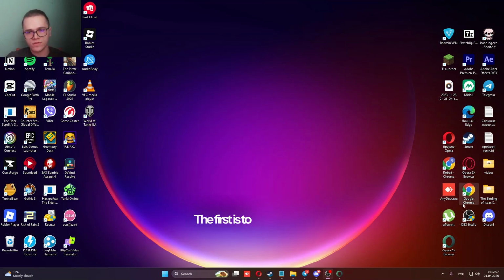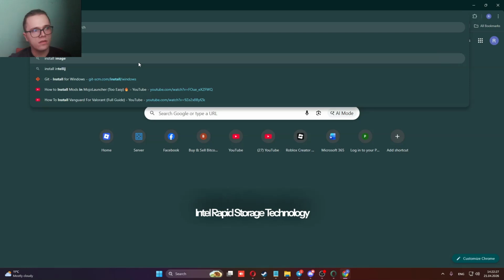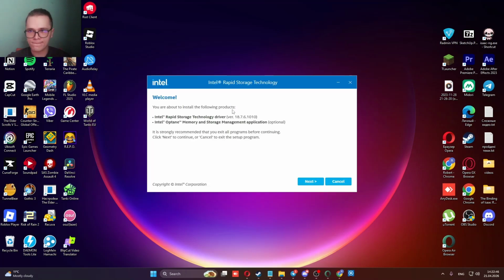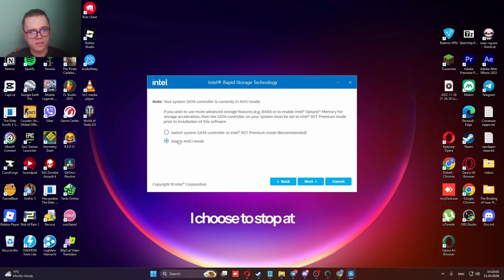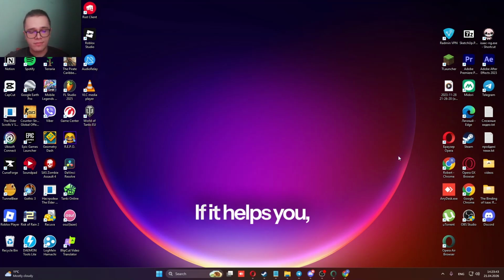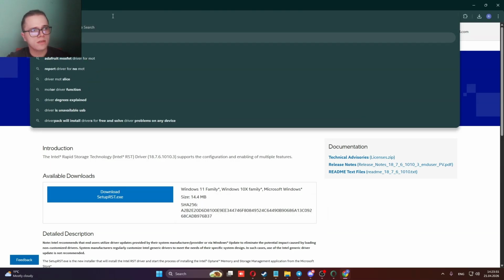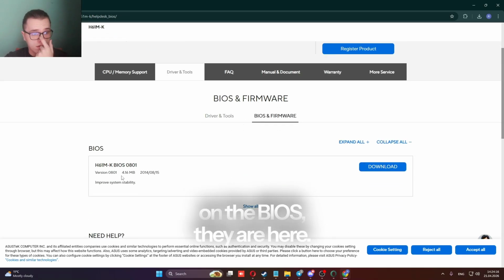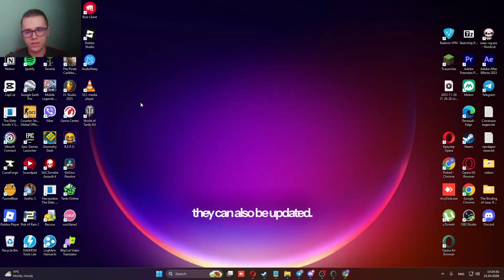How to Fix “No Drives Found” Error – Click Load Driver (Storage Driver Fix)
In this tutorial you will learn how to fix the “No drives found” error that appears during Windows installation when the system asks you to load a storage driver. This step-by-step guide explains why your SSD or HDD is not detected and how to solve it quickly.

You will learn several working methods including loading the correct storage (SATA / NVMe) driver, changing BIOS settings, switching USB ports, and preparing installation media correctly. This guide helps fix missing disk issues on Windows 10 and Windows 11 installations.